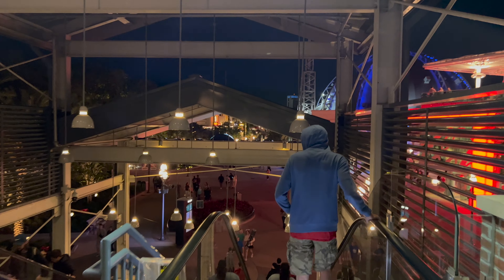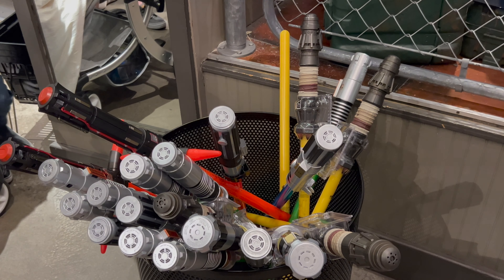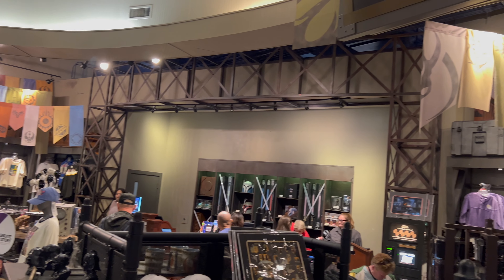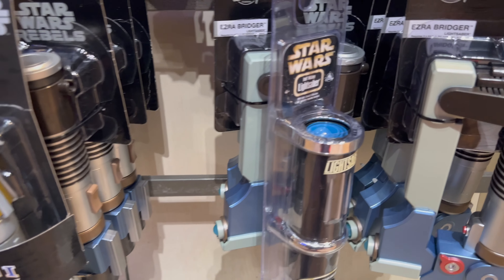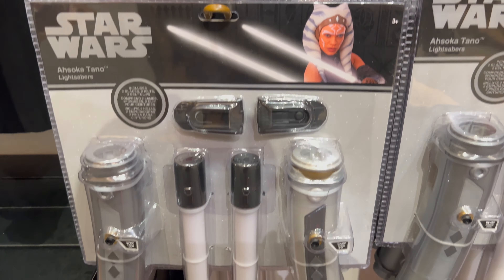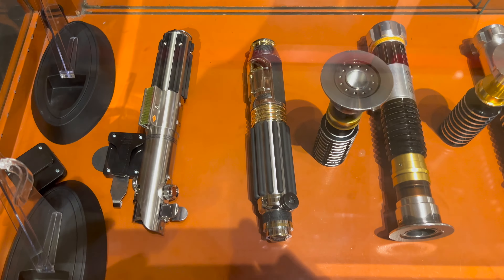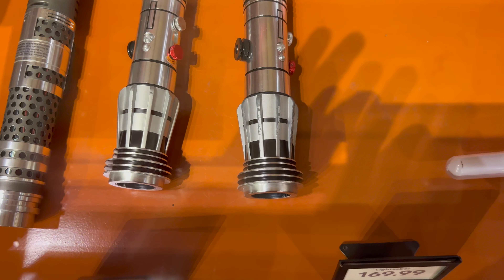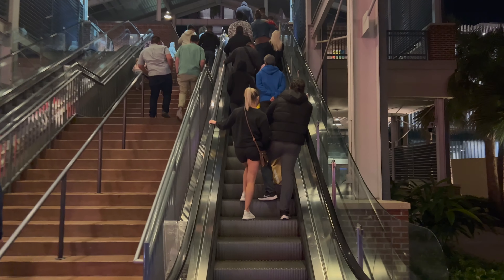Star Wars Weekly Lightsaber Update from Disney Springs | Walt Disney World | 3.17.23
March 17th, 2023 -   Our 50th episode!
Join us this week for our weekly Legacy Lightsaber update! What's new on Batuu?! This week we discuss and show EVERY lightsaber available at the Star Wars Galactic Outpost, World of Disney and the Star Wars Trading Post at Disney Springs.

These popular Star Wars Legacy Lightsaber Hilts are still in stock!
The Dark Saber - seen in the Disney show The Mandalorian
Luke Skywalker
Kylo Ren
Ahsoka Tano
Darth Vader
Darth Maul
Rey Skywalker

Full assortment of Star Wars Black Box Legacy Lightsabers are still in stock!
Mace Windu lightsaber
Darth Vader lightsaber
Darksaber
Skywalker lightsaber
Obi-Wan Kenobi lightsaber

Next week we will be back at Disney's Hollywood Studios Galaxy's Edge and on planet Batuu East!

✨📬 We 💌 hearing from you!✨